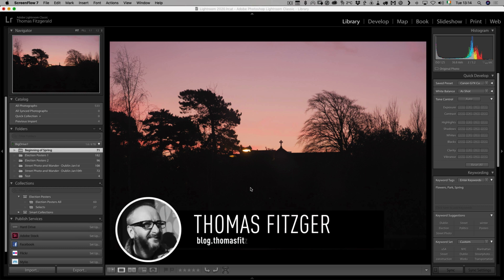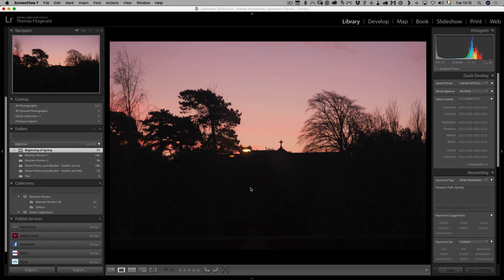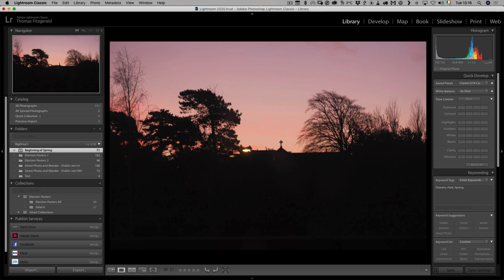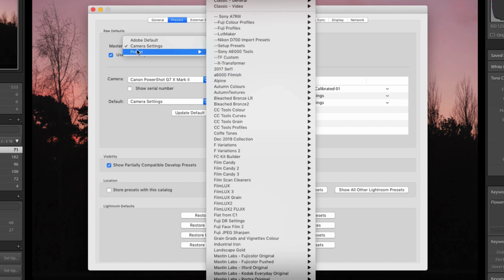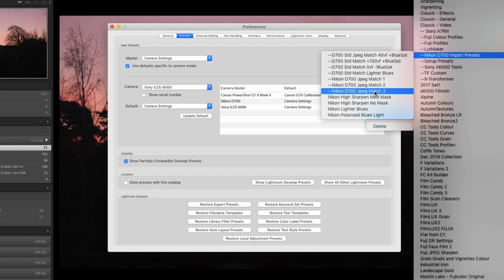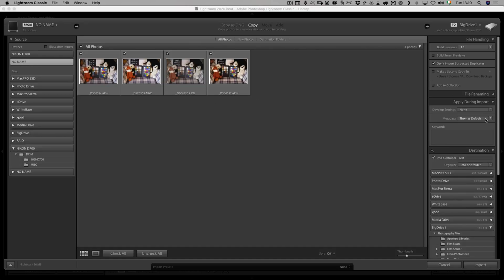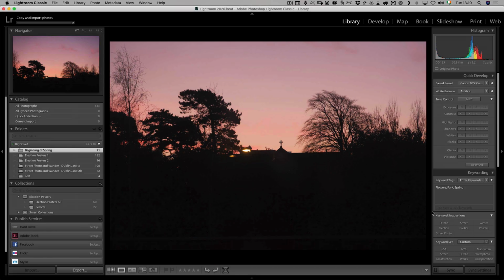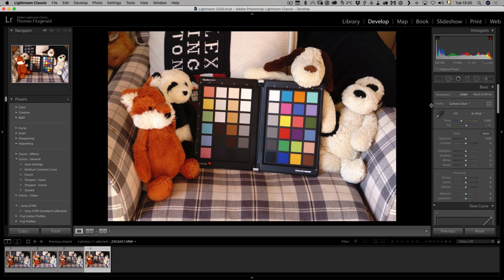New "Raw Defaults" Options in Lightroom 9.2 - First Look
A look at the new "raw defaults" option in Lightroom 9.2 including the new setting which will patch the picture profile to the mode you shot in-camera.

The Gear I use for YouTube